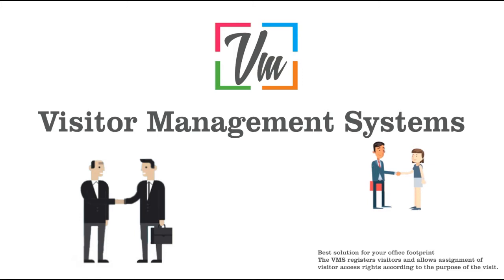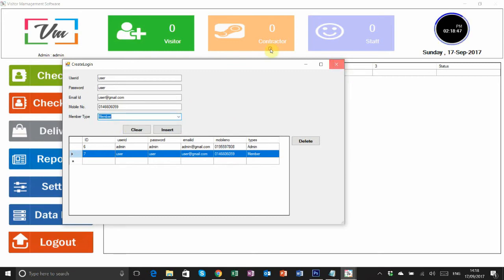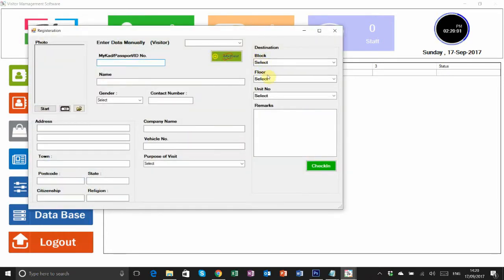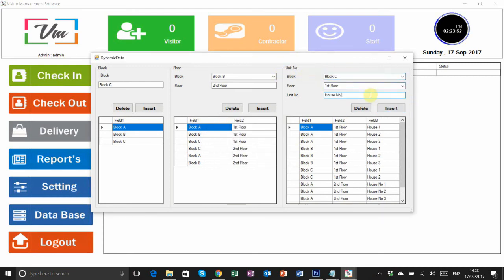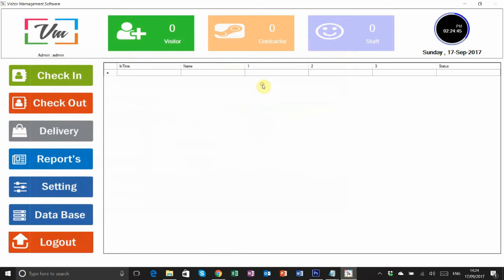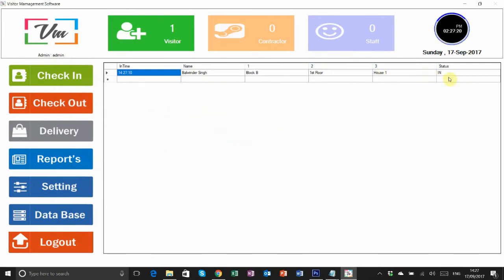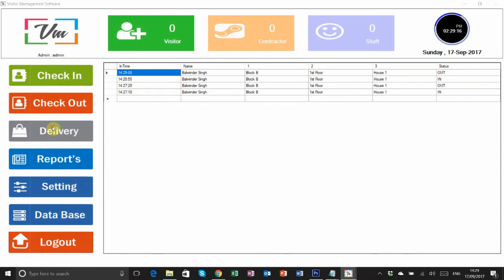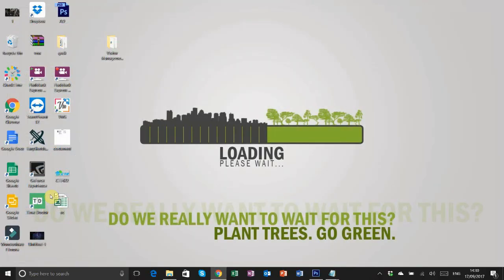How to use Visitor Management Software (VMS)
Visitor Management Systems a more professional appearance, enhance security and meet compliance mandates for the collection and auditing of visitor data. A great value for small as well as medium businesses and organizations looking for an effective visitor management solution, the VM is secure, simple to implement, and extremely user-friendly. Visitor Management System helps facilities to easily screen and track visitors to their building

Key Benefits

Enhance the pro enrollment process and visitor check-in
Simple to Install and use
With MyKad Reader provided for quick start using system(Malaysia)
Print Report by Check in/out time and by Register User
User Role manage with Admin and Normal User level
Easy Backup and Restore Database
Improve security by identifying who is in a facility quickly and accurately, especially in emergency situations.
Conduct analysis/reporting on visitor data, quickly and easily